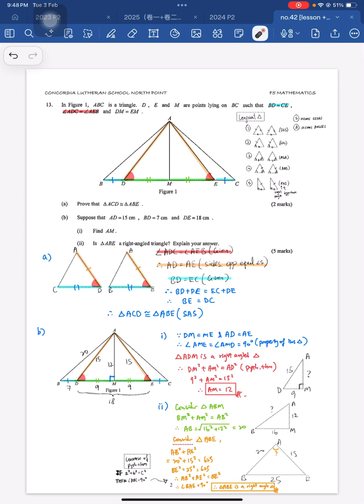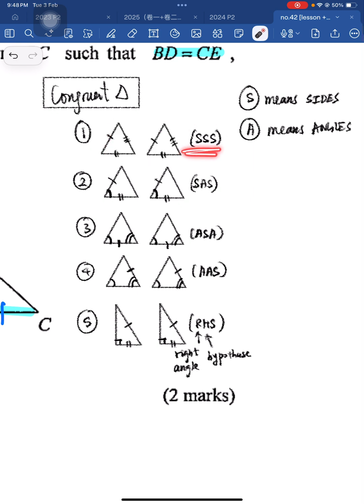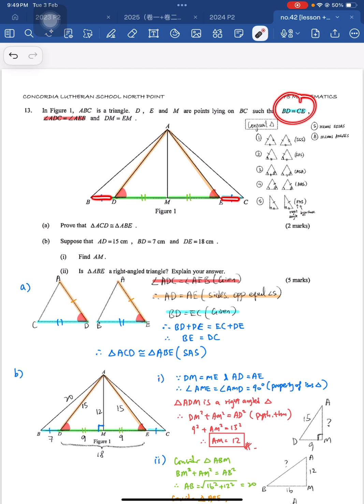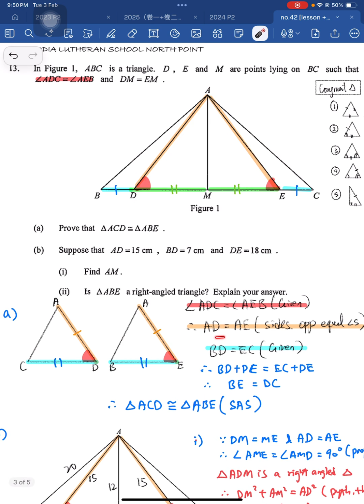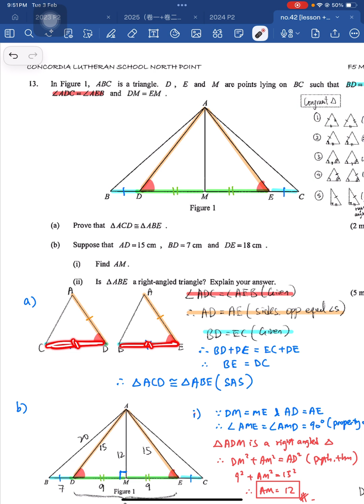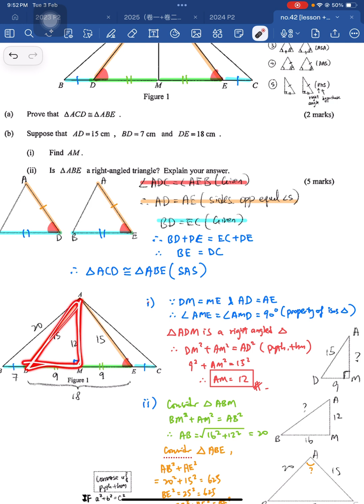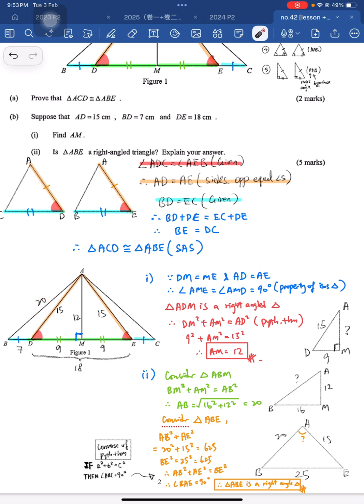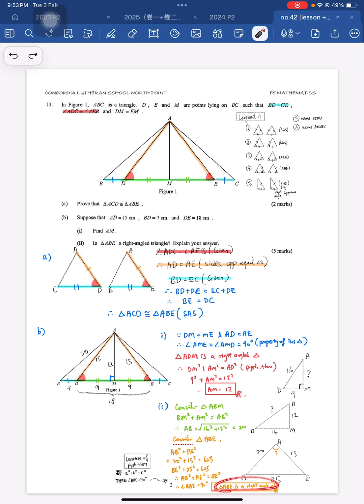2016 dse paper1 q13 congruent triangle